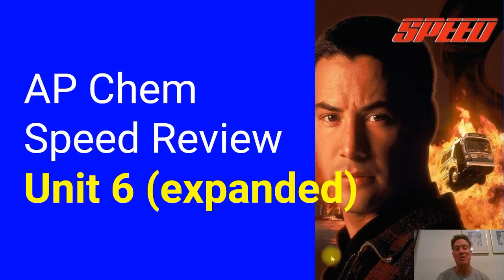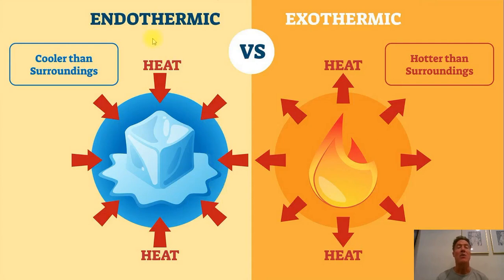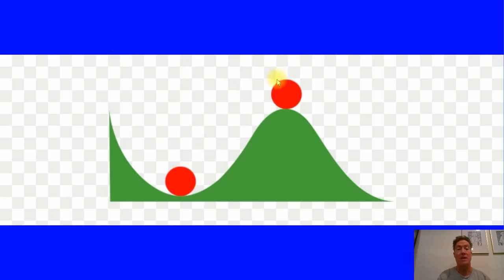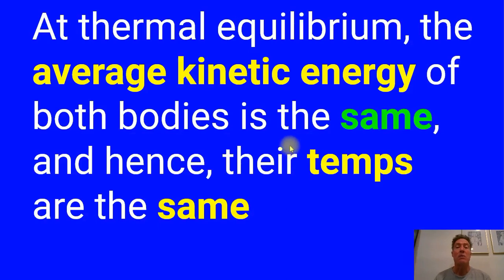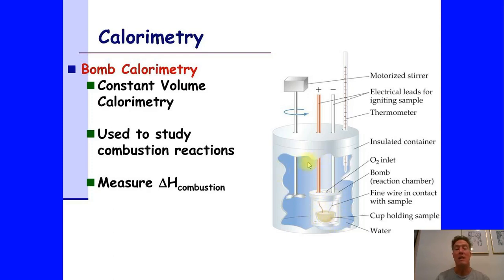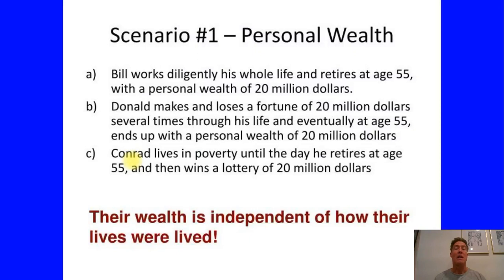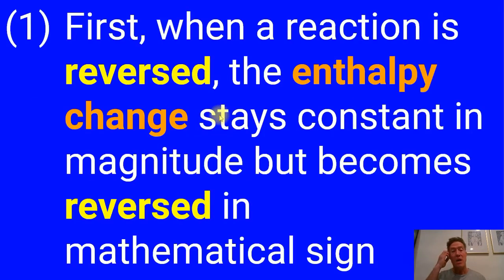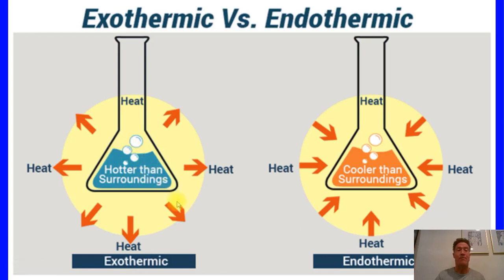AP Chem Unit 6 Speed Review (Thermo)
Explore the 3 Laws of Thermodynamics which tell us that while energy is conserved in chemical changes, it gets more distributed over time (entropy). Learn to tell the difference between exothermic and endothermic reactions, and easy ways to calculate energy changes, entropy changes, and Gibb's free energy changes.